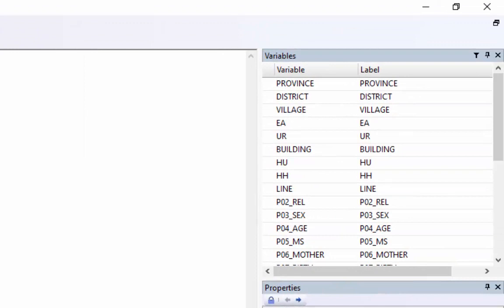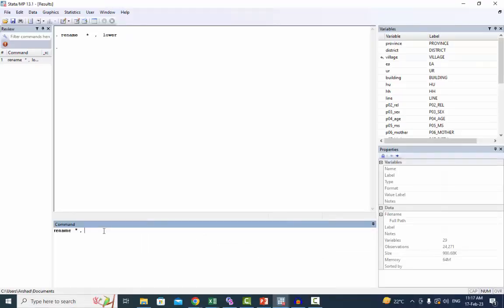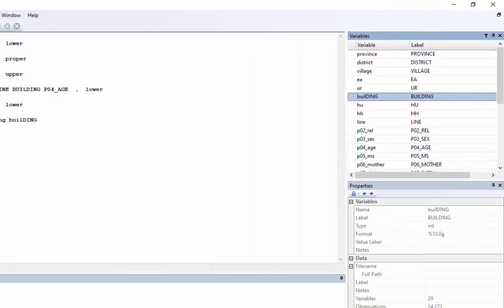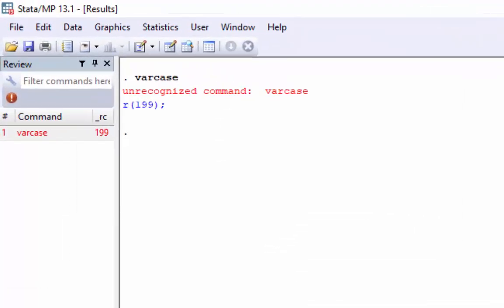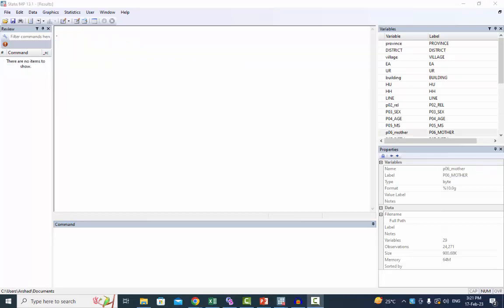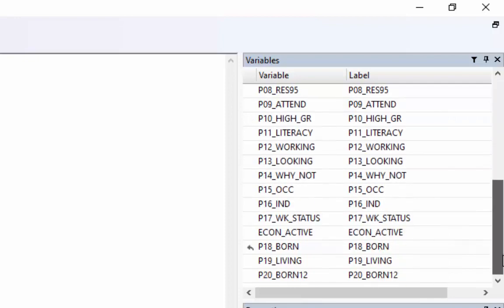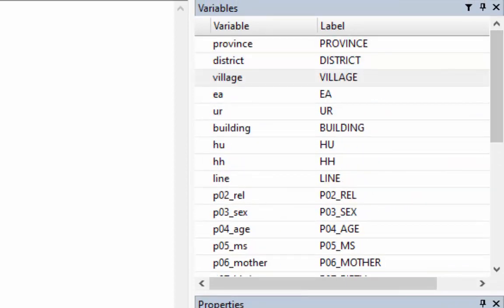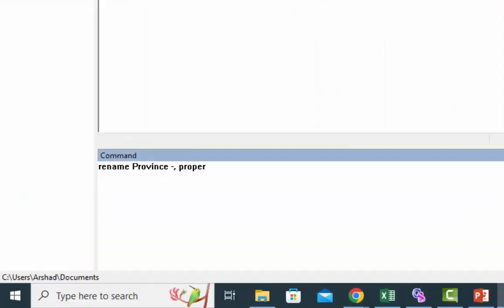Using Rename and varcase, change the variable case to upper, lower, and proper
We will learn how to change the case of groups of variable names into lower, proper, and upper letters in this tutorial. To complete this task, we will write a syntax and use menu.